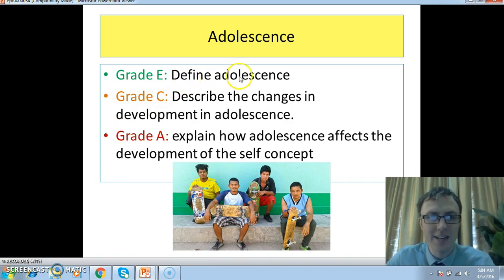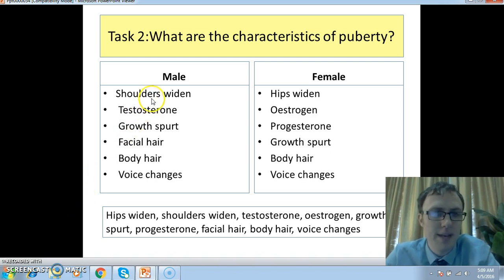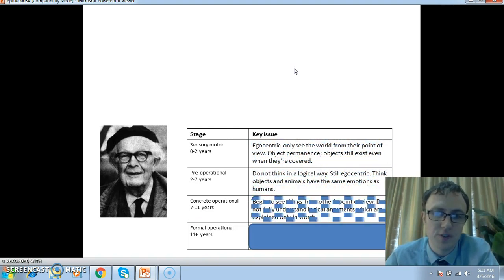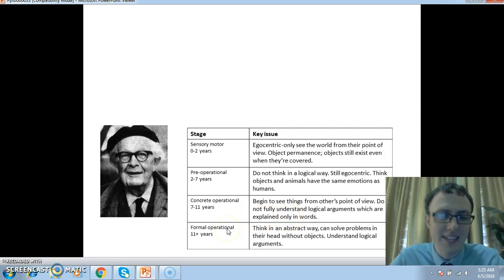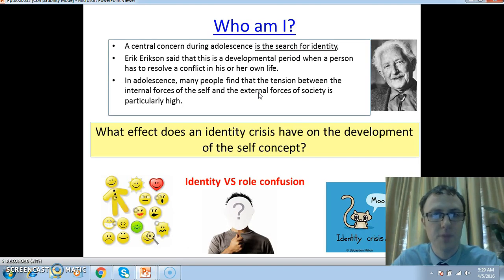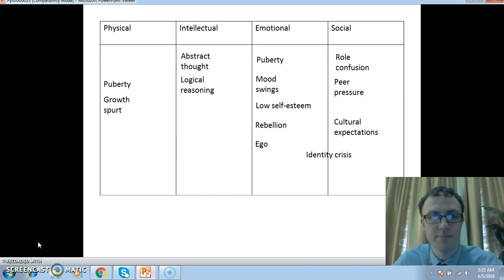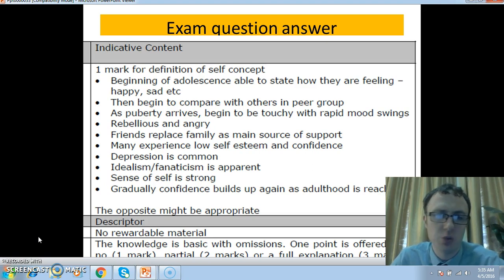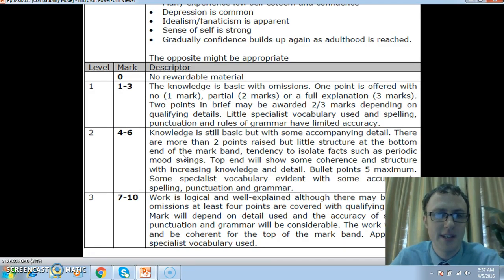Health and Social Care Unit 1 Adolescence Lesson 6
Development in adolescence